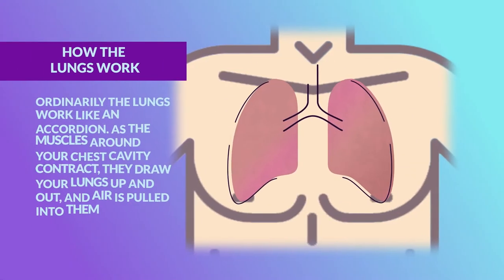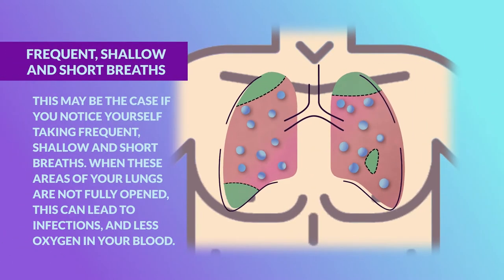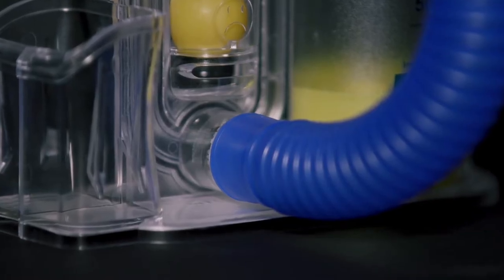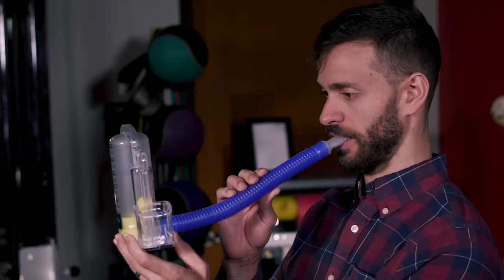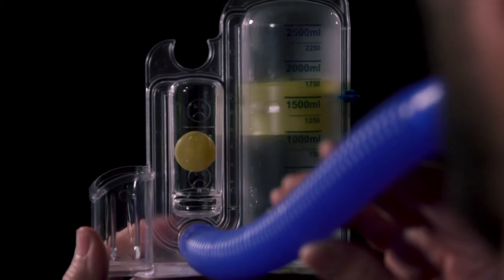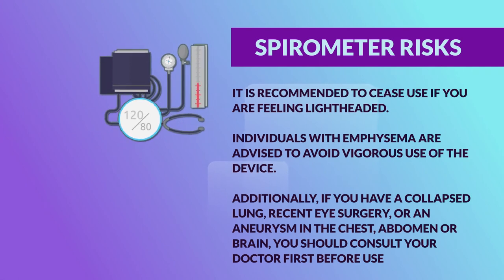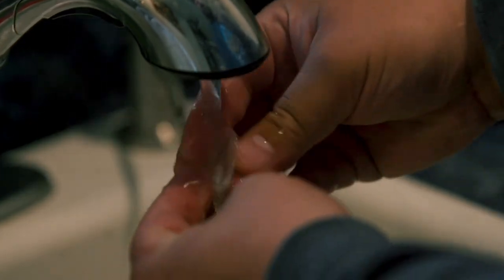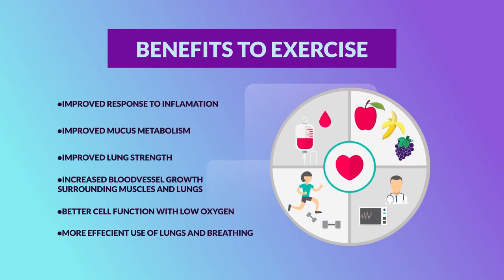Incentive Spirometer Instruction with Dr. Morris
Dr. David Morris explains how using a incentive spirometer is important for your respiratory fitness.